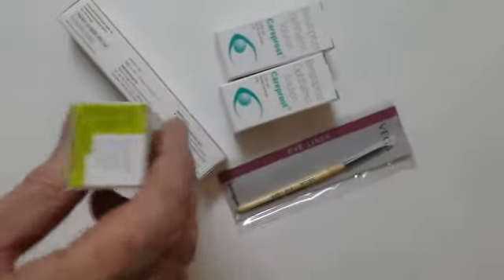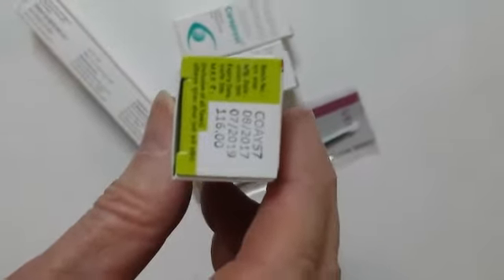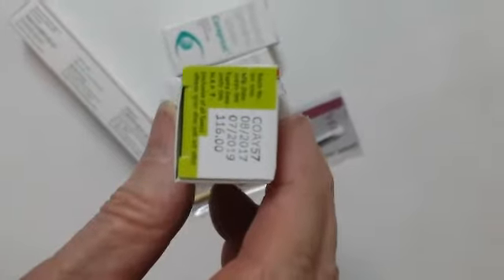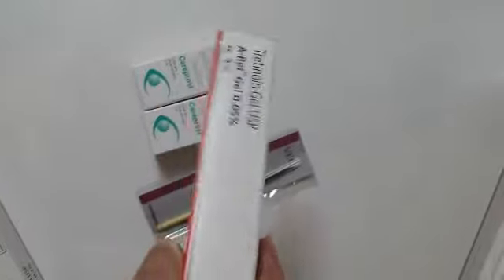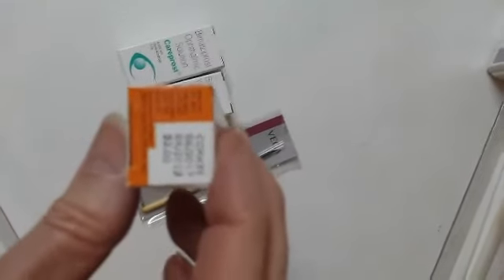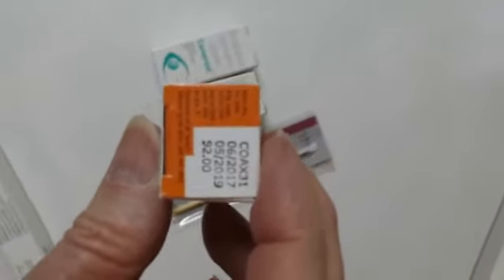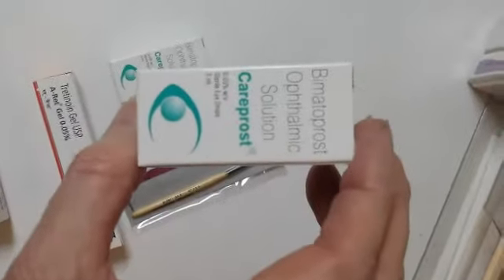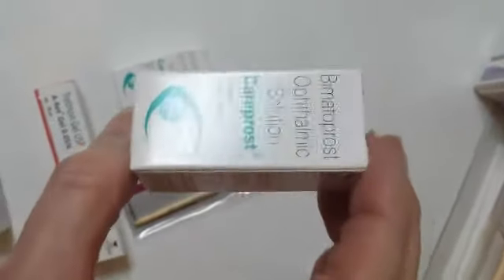Reliablerxpharmacy order of generic Retin A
2nd order from this Indian pharmacy